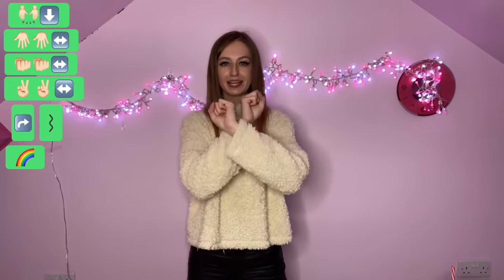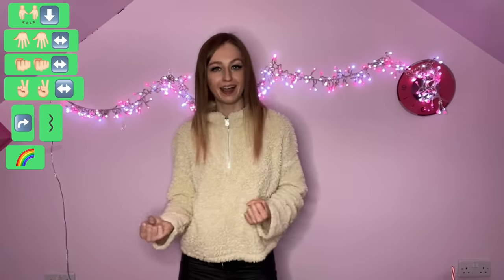TIKTOK DANCE TUTORIALS | EPISODE 1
Hey guys!! ♡

Welcome to a new Series - Tiktok Dance tutorials!💃🏻
Every episode I’ll be choosing the MOST REQUESTED dances from the comment section to teach to you guys!

I also used EMOJI’S to help you guys learn the dance on the left hand side of the screen:)